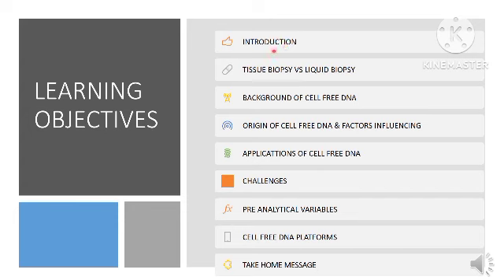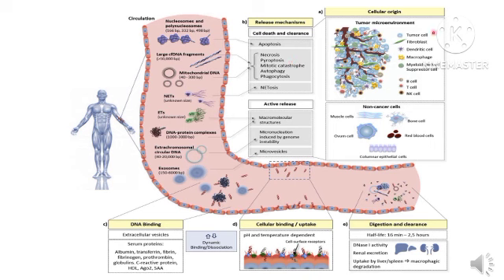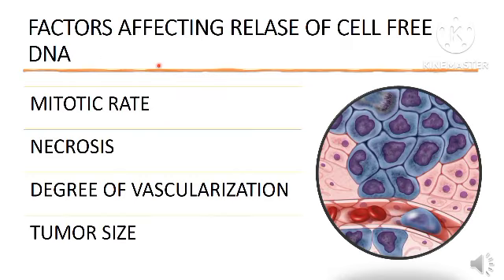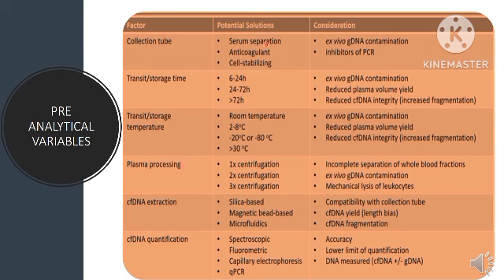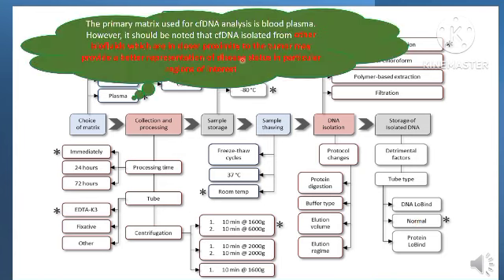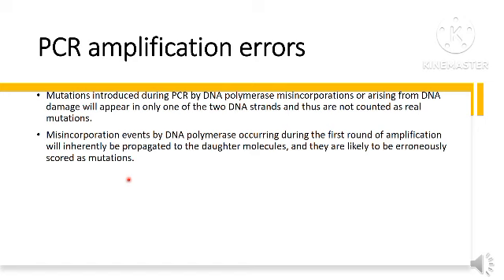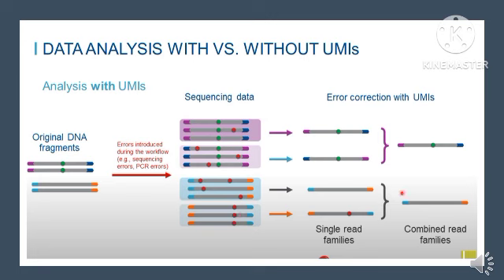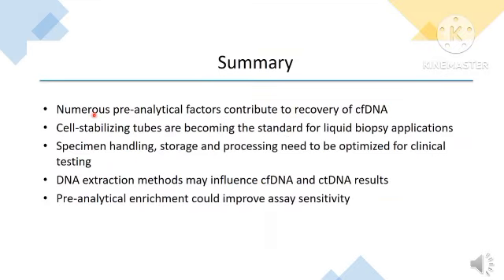liquid biopsy|cell free DNA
cell free DNA from origin to its applications and challenges faced in real scenario, everything has been covered in a single video...